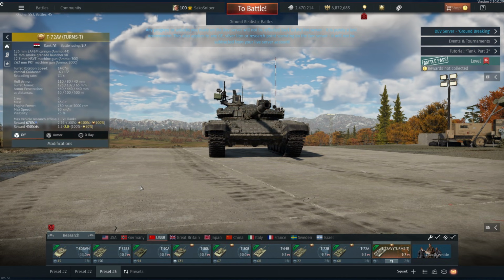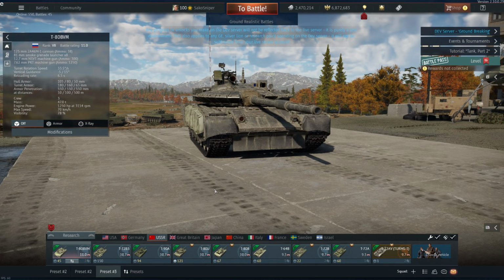Which Tanks Get Dozer Blades?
USA (0:15)
GERMANY (0:58)
RUSSIA (1:27)
GLORIOUS SUPREME NATION (UK) (2:17)
JAPAN (3:37)
CHINA NUMBA ONE + THEIVES (Italy) (4:20)
SURRENDER MONKEYS (France) (4:30)
SWEDEN (4:58)
ABIGAIL SHAPIRO (Israel) (5:33)
Conc (5:57)